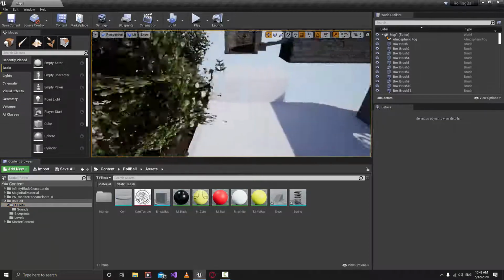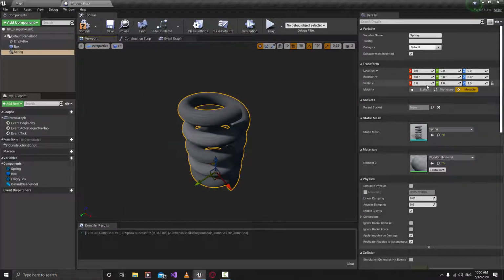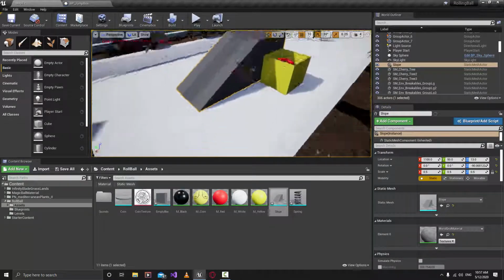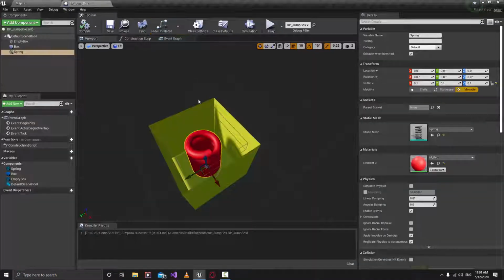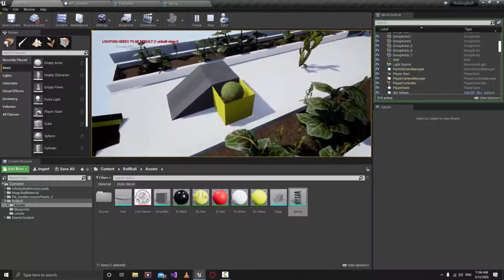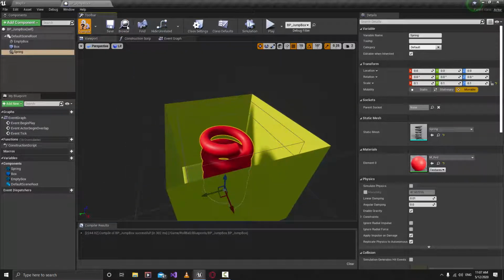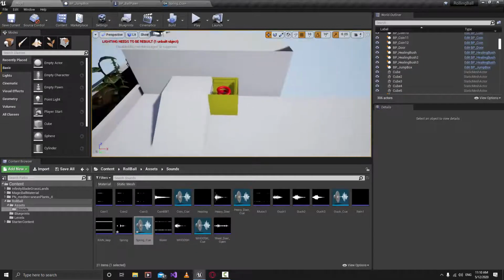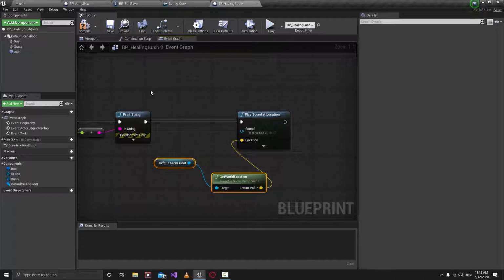Part 19 - Creating Jump Box Blueprint